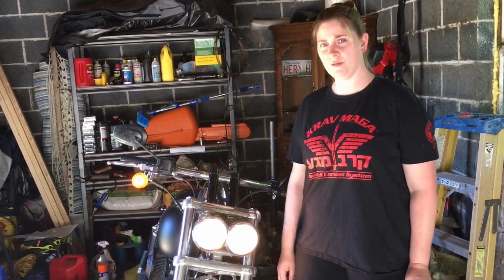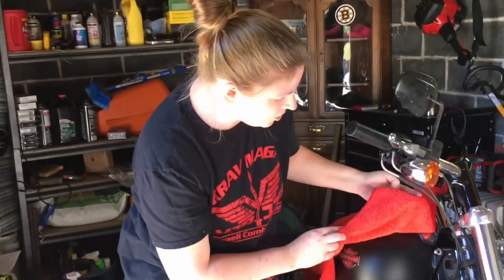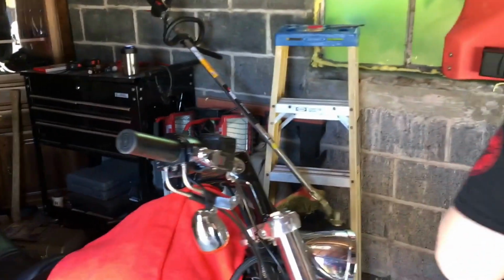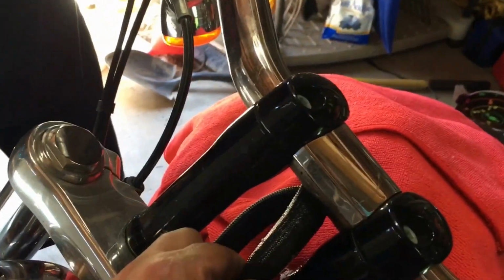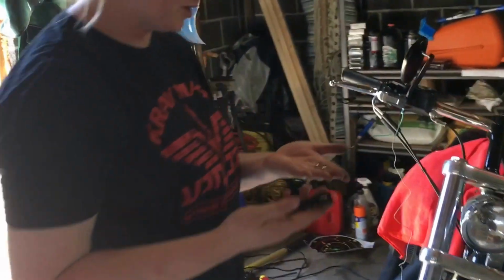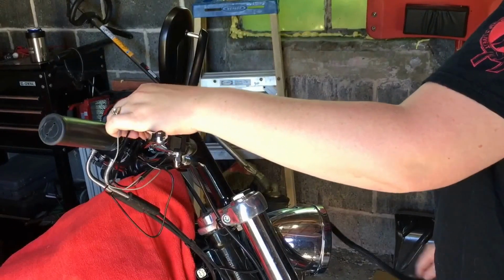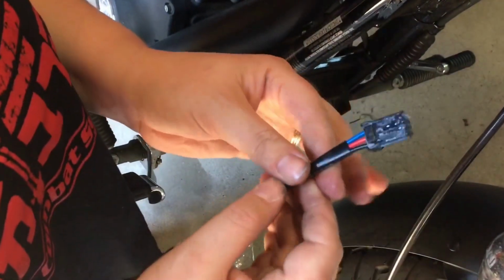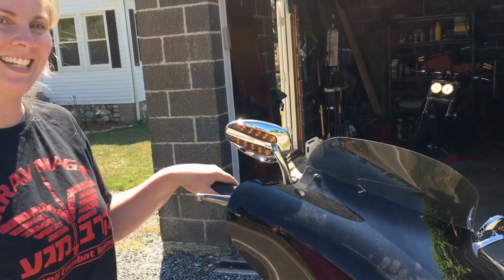Harley LED Turn Signal Mirrors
Installation of Harley blinker mirrors on 2009 Fat Bob * Update - after about 5 minutes riding around and using the signals the hyper blinking fixed itself and now blink at a normal pace.